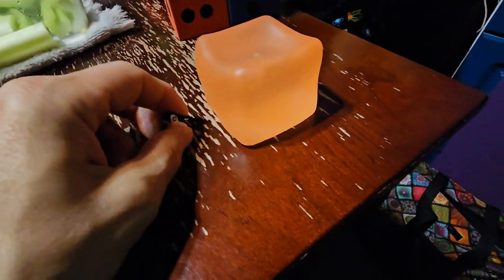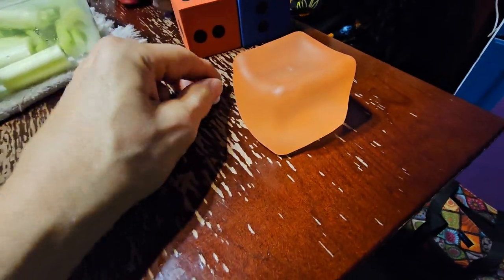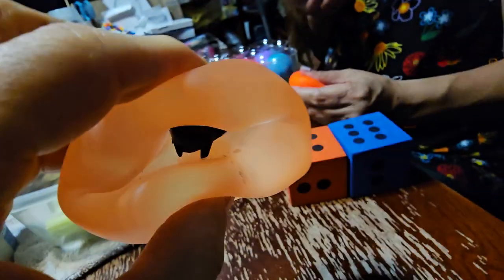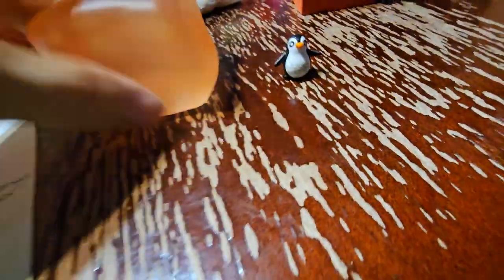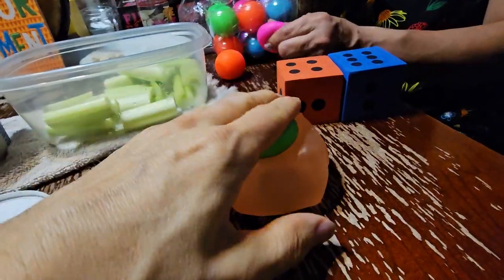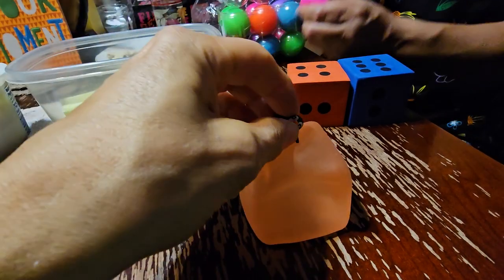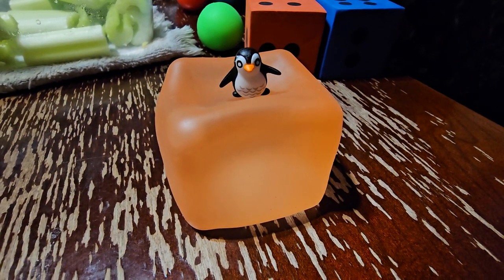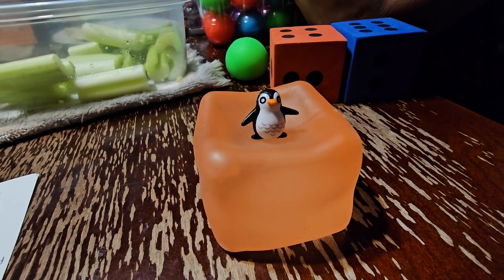my wife buys me gelatinous cube for my DnD night!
Stress Cube Fidget Ice Cube Stress Balls, 8 Pcs Stress Balls for Kids, Fidget Toys Adults Stress Relief Squeeze Ball, Square Shape Hand Exercise Ball, Sensory Toys for Autistic (Gel Sugar Cube 8Pack)

Join me as my wife surprises me with a gelatinous cube for my DnD night! Watch as we unbox this awesome DnD figurine and prepare for an epic gaming session with friends.
Join me as my wife surprises me with a gelatinous cube figurine for my DnD night! Watch as we unbox this unique addition to our collection of DnD figurines.